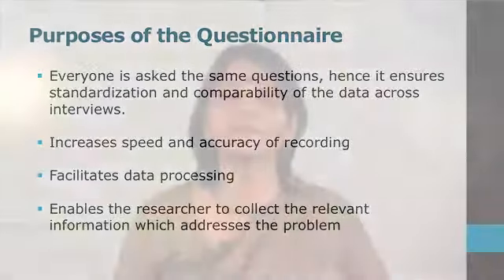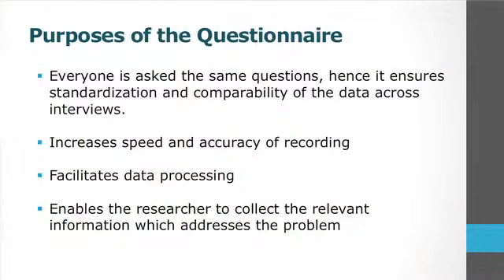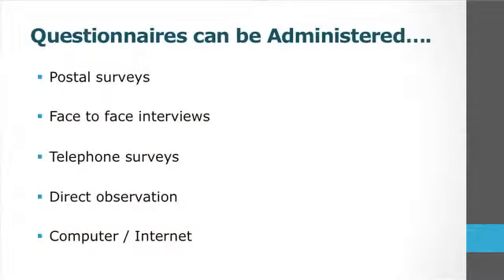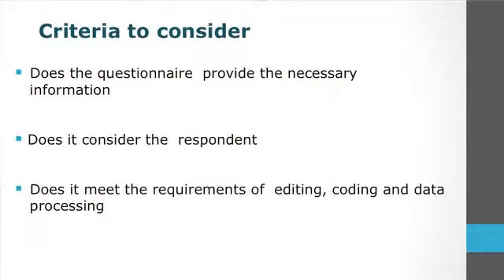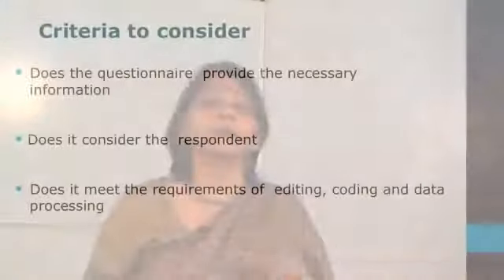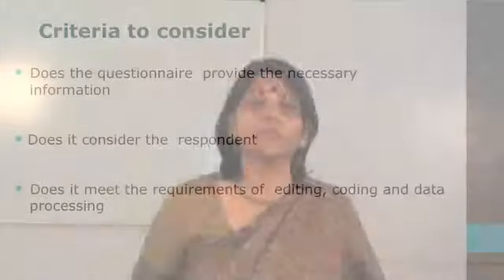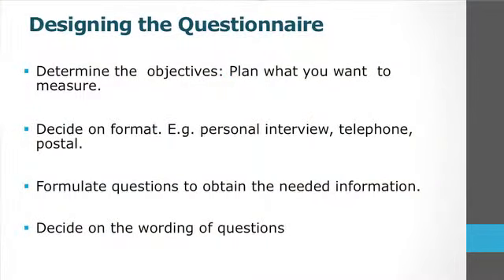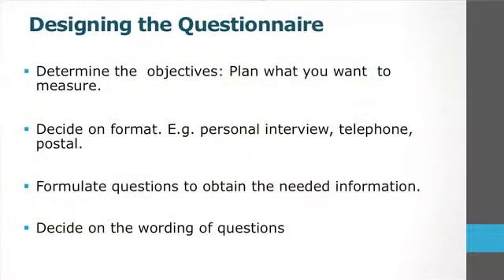Questionnaire 1_Dr.Preeti Verma